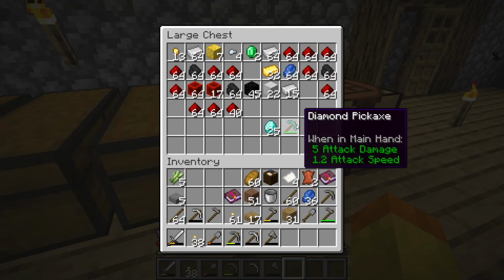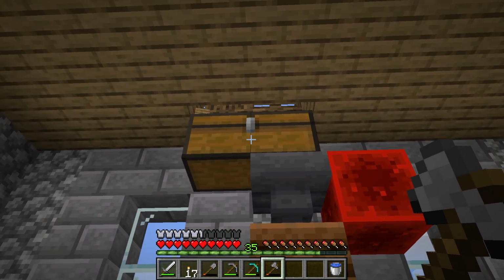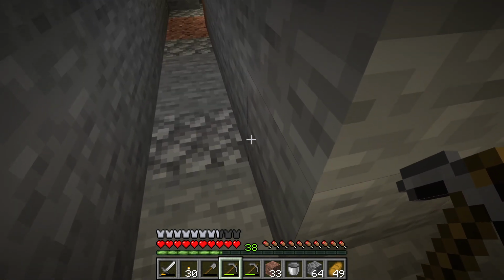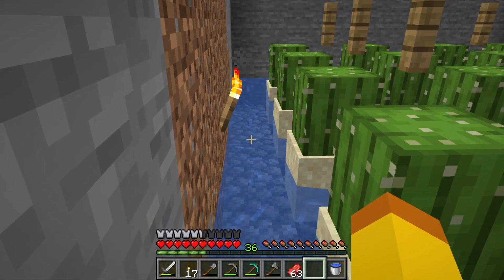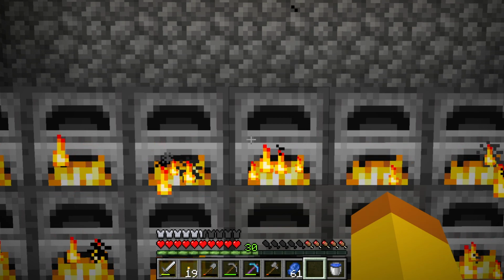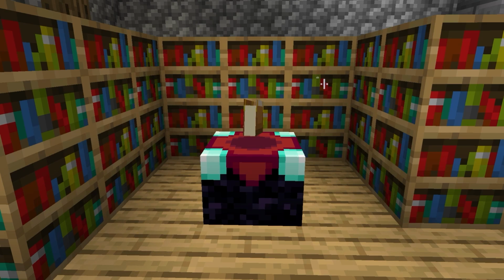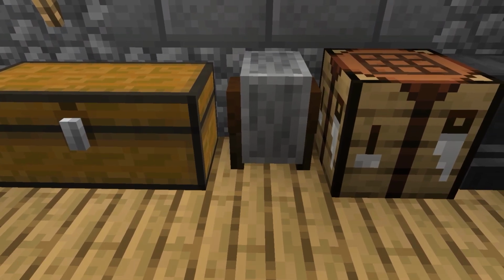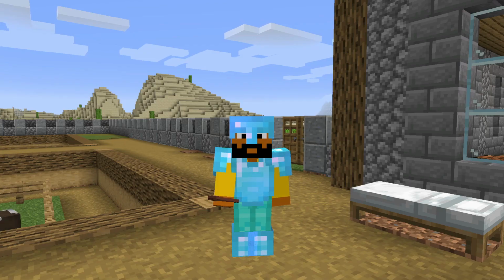Enchanting Basics & Cactus Farm-Survival LP #3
A BRAND NEW Let's Play, I play vanilla 1.16.3 minecraft in survival at hard. Watch as I mix guides and tutorials while playing minecraft.

RajCraft is minecraft channel that focuses on daily minecraft tutorials. The videos uploaded are meant to be short concise videos that provide information on the topic. The topics covered have included potions, mobs, crops, villager trading,  ores, gameplay mechanics, enchantment and enchantment guides. There are also extensive playlists that go into detail on minecraft, for example the enchantment and enchantment guide has 57 videos.